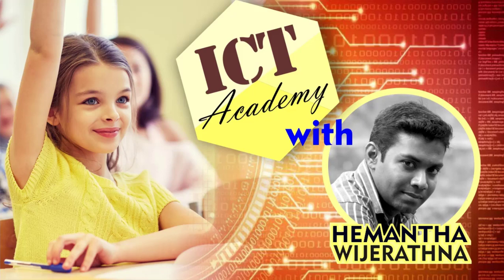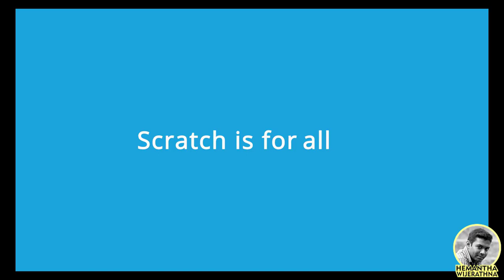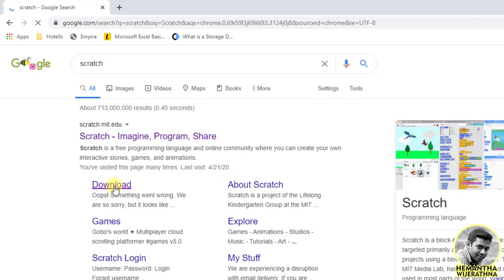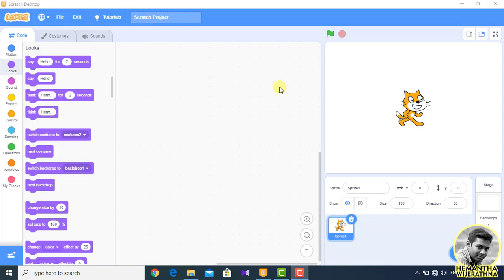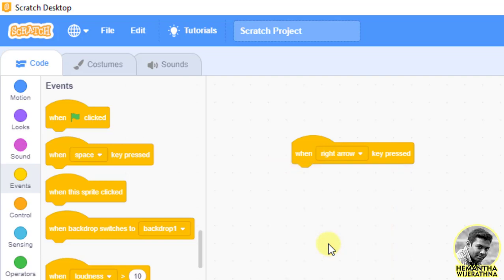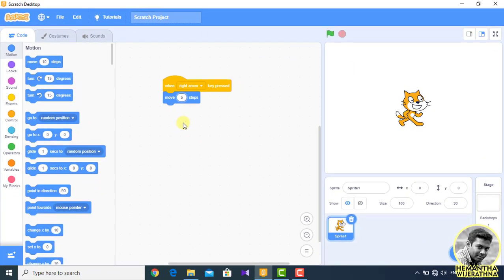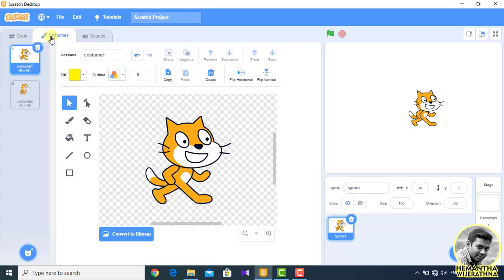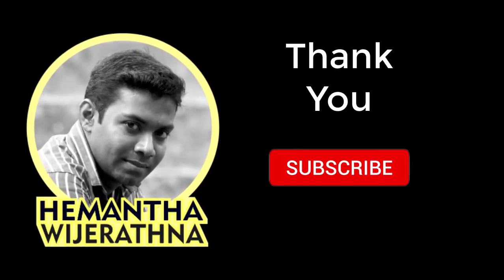Scratch සමඟින් Programming අරඹමු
Hemantha Wijerathna | Scratch සමඟින් Programming අරඹමු

Programming කියන්නේ බොහෝදෙනා අමාරු  හා සංකීරණ ලෙස සලකන විෂය කොටසක්. ඒ නිසාම කුඩා දරුවන් ඒ වෙත ආකර්ෂණය කරගන්න විනෝදයෙන් programming ඉගෙන ගන්න Scratch භාවිත කරන්න පුළුවන්.

මේ Video පාඩම තුලින් Scratch හදුන්වාදීම හා දරුවෙකුට නිර්මාණය කල හැකි ඔහුවේ/ඇයගේ පළමු Scratch Project එක සඳහා මුලපිරීම සිදුකරනු ලබනවා..